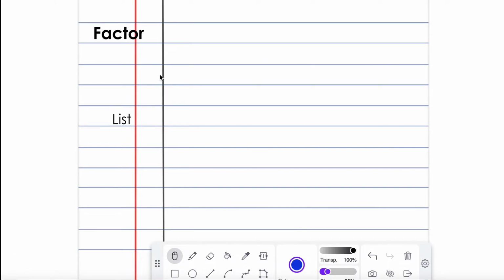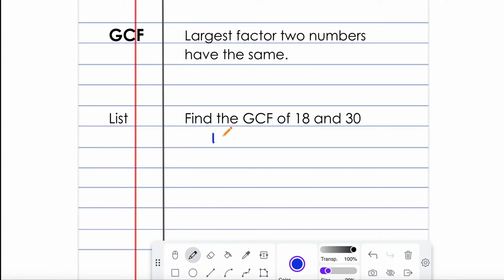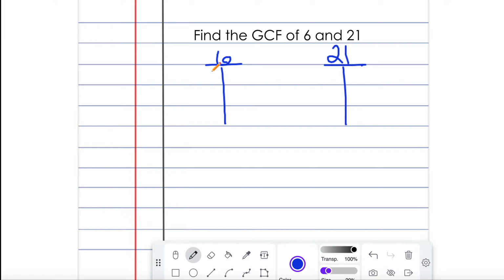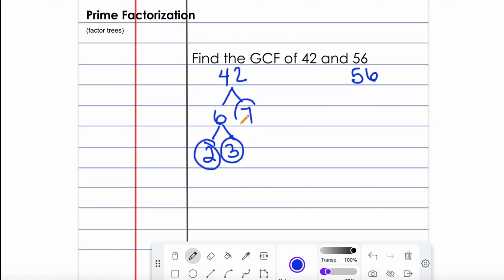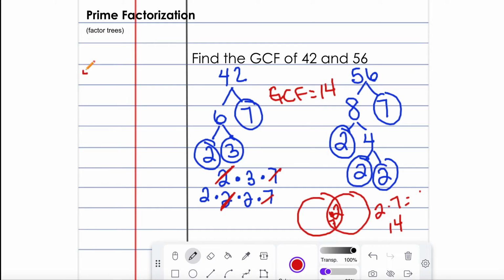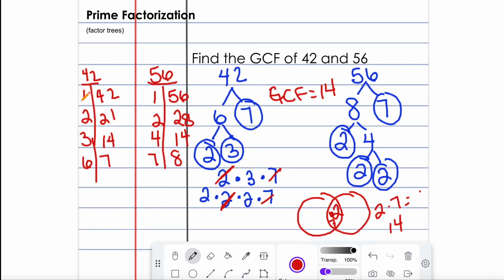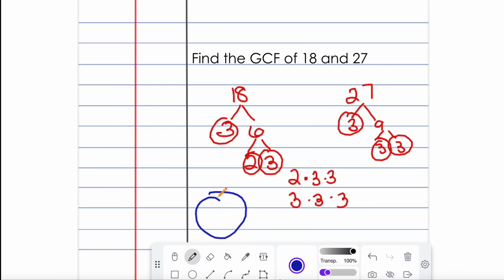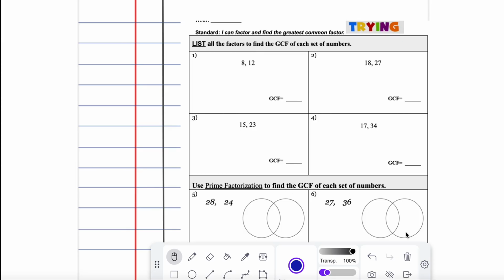Greatest Common Factor